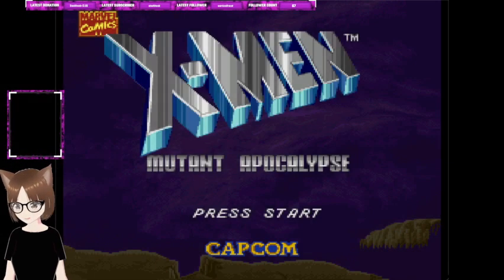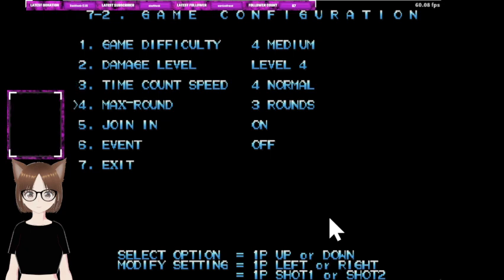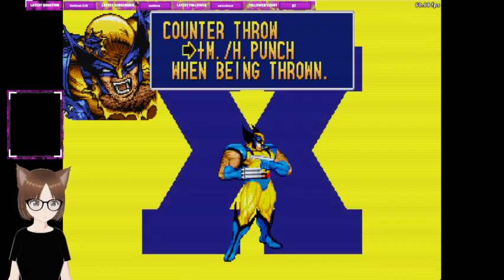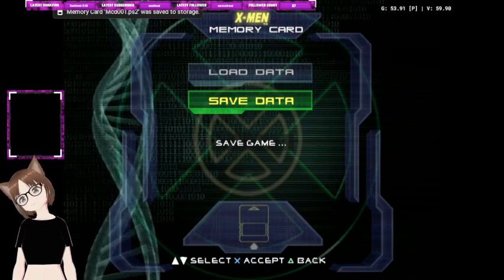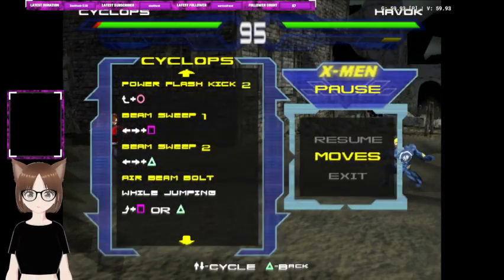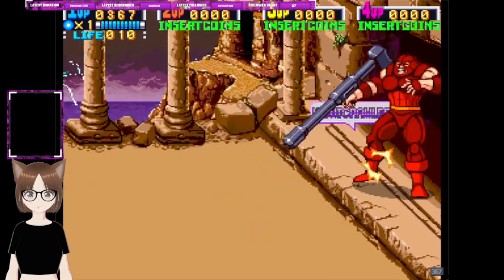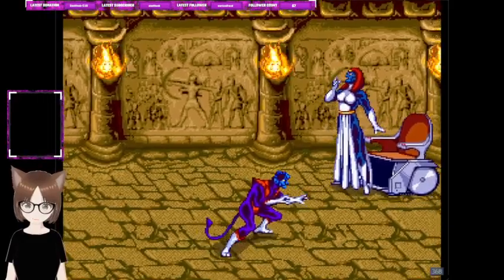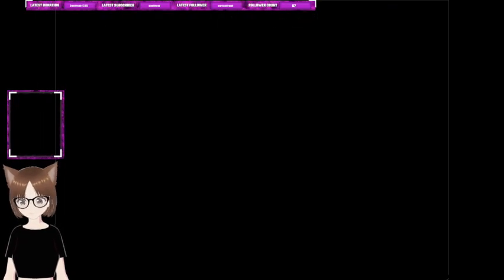playing X-Men gamnes :D